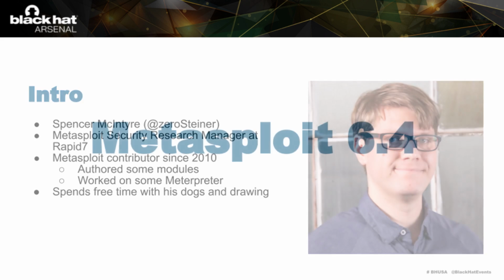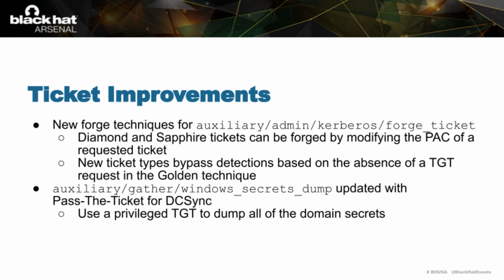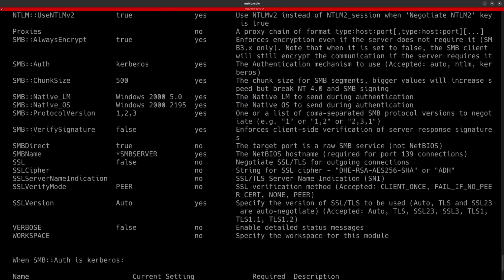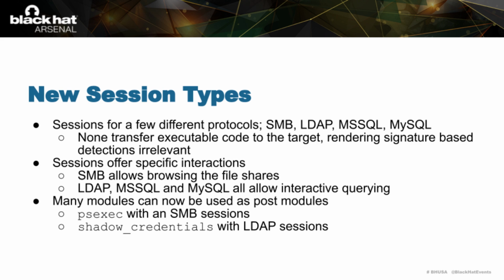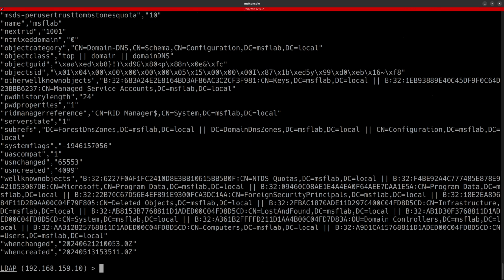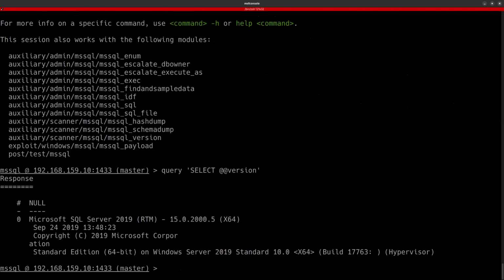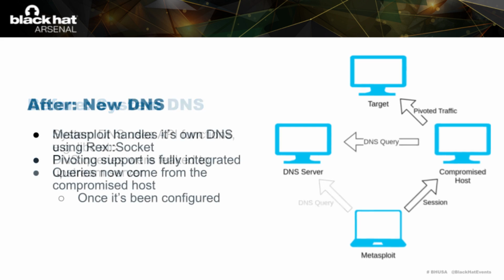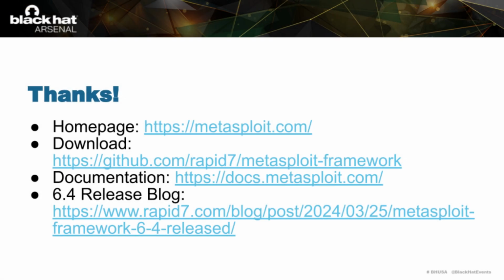Metasploit Framework BH US Arsenal 2024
Metasploit Framework demo for new Kerberos enhancements, new session types for SMB, LDAP, MSSQL, MySQL, and improvements for pivoting with DNS.